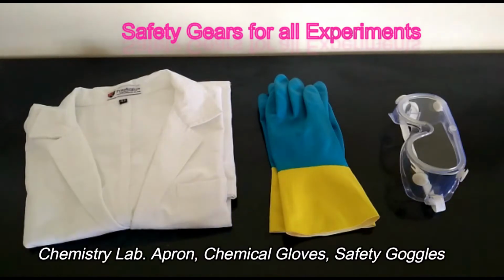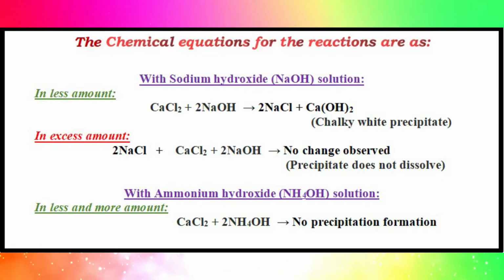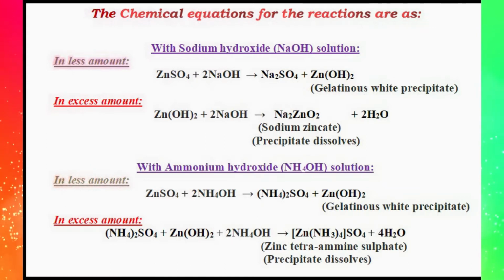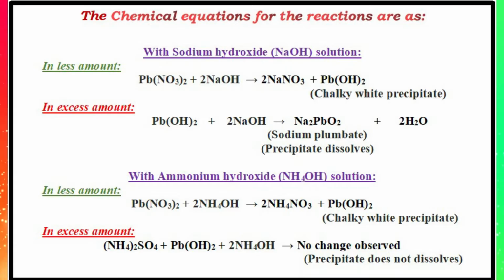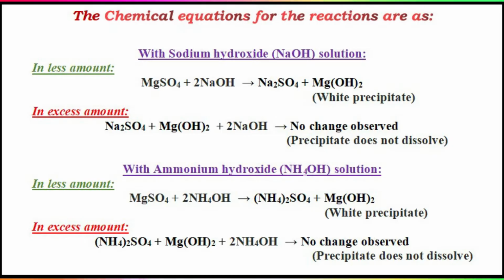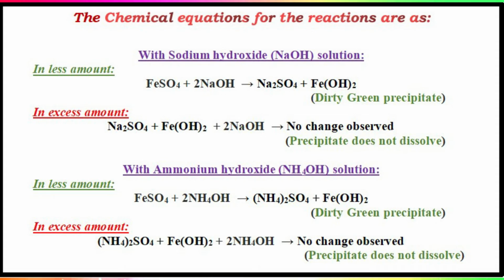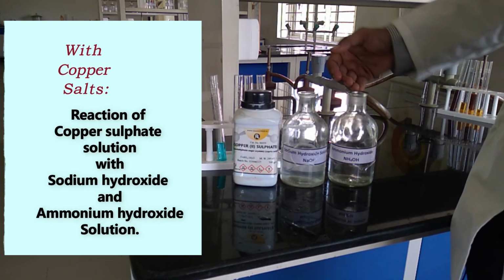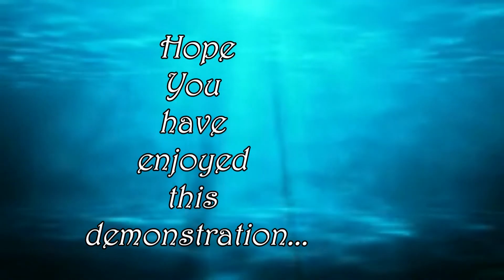Effect of Caustic Soda and Ammonia on some Salt solutions | Practical Chemistry | Partha Sir's World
Caustic alkali like Sodium hydroxide or potassium hydroxide and Liquor ammonia (Ammonium hydroxide solution) are used as important reagents to identify the different metallic cations present in a salt solution, as different metallic ions give its characteristic coloured precipitates when reacted with these two reagents.
 This video is made to cater need of the practical aspect of the Secondary students.
Let us enjoy the video and explore how the Chemistry behind the whole process works!

With regards and Best wishes,
Partha Mitra
Teacher & Mentor.

Any action you take upon the information provided on this video is strictly at your own risk, and I will not be liable for any damages or losses. It is the viewer's responsibility to use judgment, care and precautions if one plans to perform the experiments.
distinguish by adding sodium hydroxide solution and ammonium hydroxide solution to
sodium hydroxide and ammonium hydroxide using copper ii hydroxide
sodium hydroxide and ammonium sulphate chemical equation
sodium hydroxide and ammonium dichromate
sodium hydroxide and ammonia difference
how will you distinguish ammonium hydroxide solution from sodium hydroxide solution
sodium hydroxide and ammonium nitrate equation
sodium hydroxide and ammonium sulphate equation
sodium hydroxide and ammonium sulphate formula
how to distinguish between sodium hydroxide and ammonium hydroxide
ammonium hydroxide and sodium hydroxide using copper sulphate solution
formula for sodium hydroxide and ammonium hydroxide